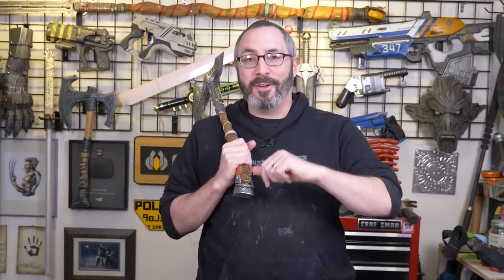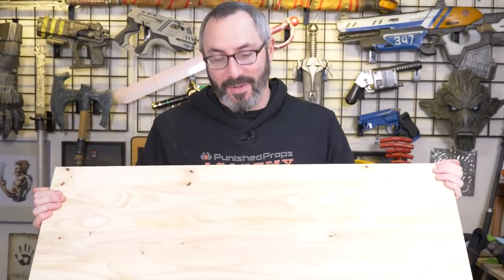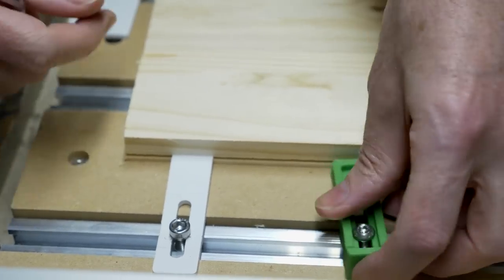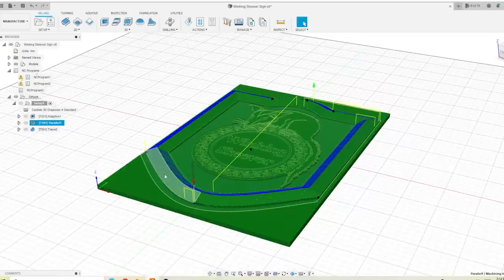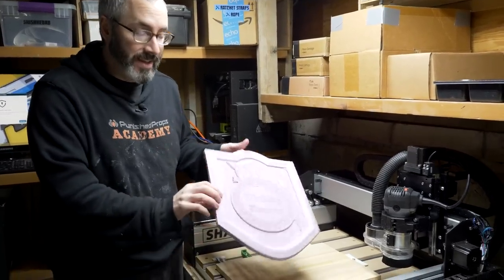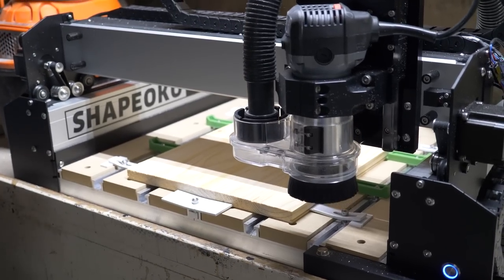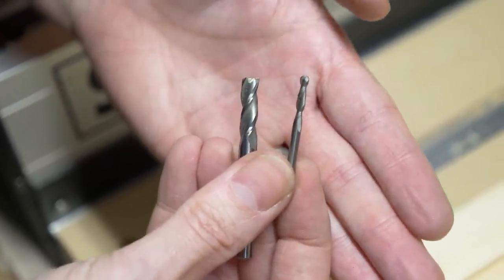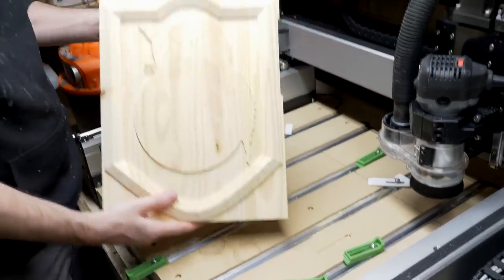A Different Kind of Skyrim Prop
We've made a lot of fantasy props from Skyrim, but we've never made a tavern sign!

Thank you for the CNC, Carbide 3D! You're the best, Winston!

Learn Fusion 360 from Bill's Beginner’s Guide Video Course

Tools and Materials:

Project Board Wood 12" x 36" x 0.75"
Local Home Center

Steel Wool and Vinegar
Mix in a jar and leave over night

Chip Brushes - Amazon

Clear Coat Spray Paint - Amazon

Liquitex Heavy Body Paint - Amazon

Picture Hangers - Amazon

Keepin' Up by Ikoliks
Lombard Street by Stefano Mastronardi
A Good Mood by Young Rich Pixies
Out of the Darkness by Cameron Mackay
The Green Tavern by Kyle Preston
Bring Home The Beats by Jake Bradford-Sharp